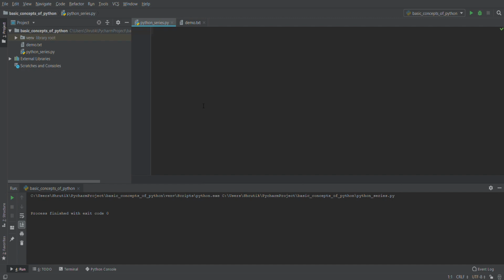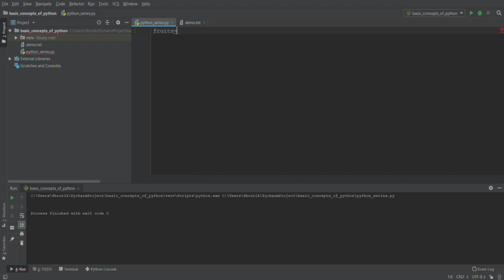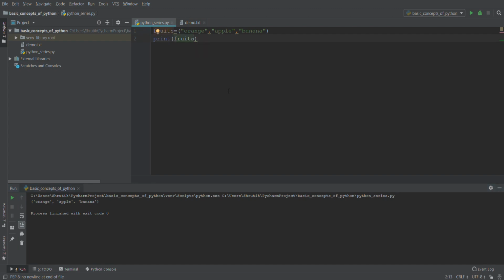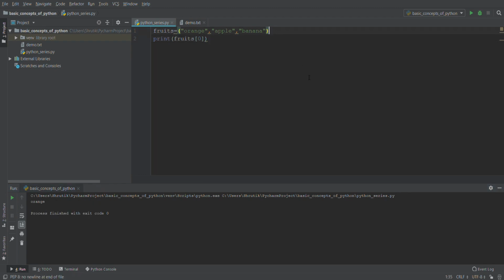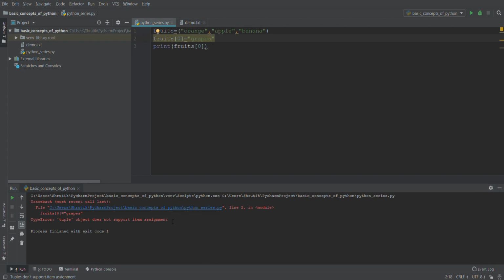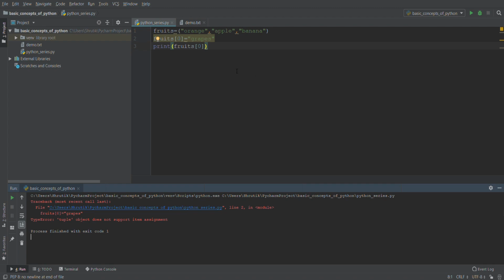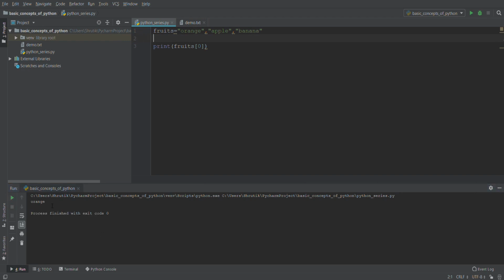Tuples in python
Here in this video, I have explained Tuples in python.Check it out.